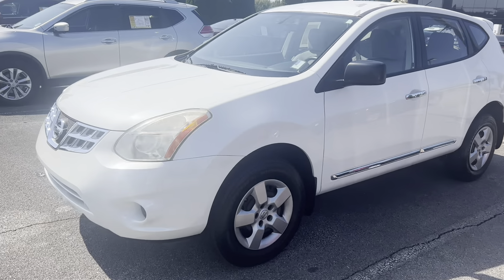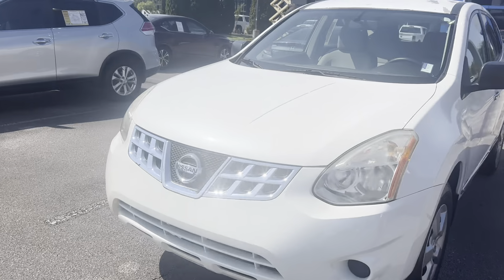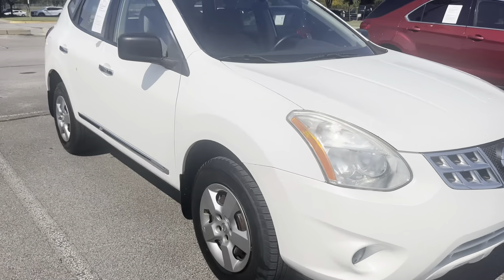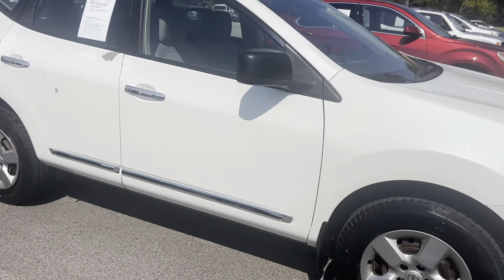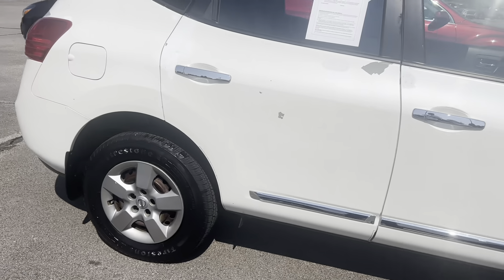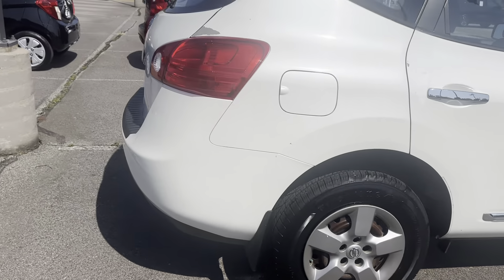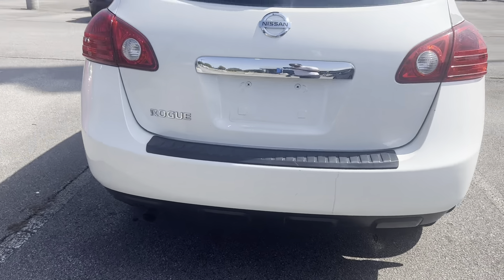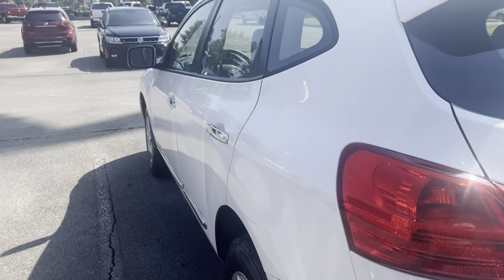2013 NISSAN ROGUE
Q27139A